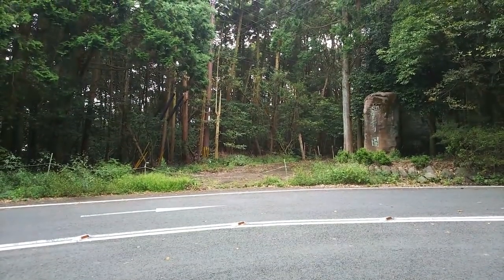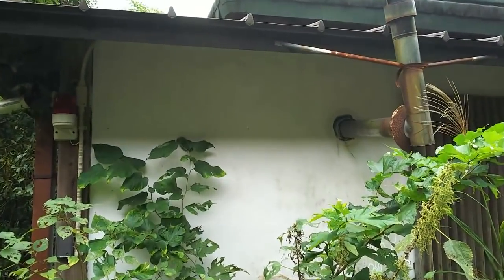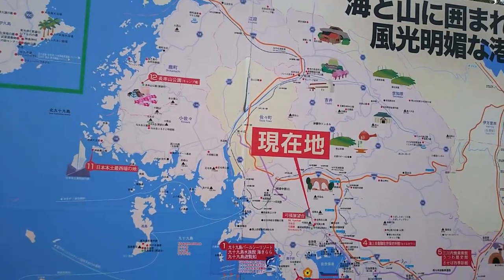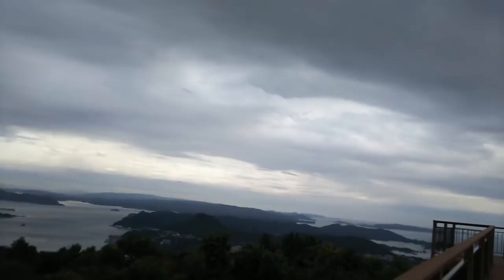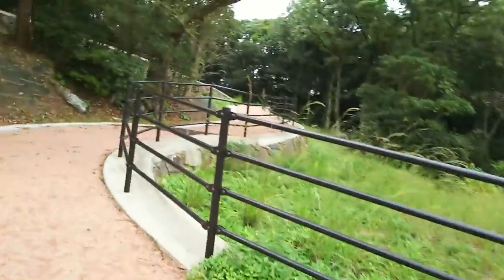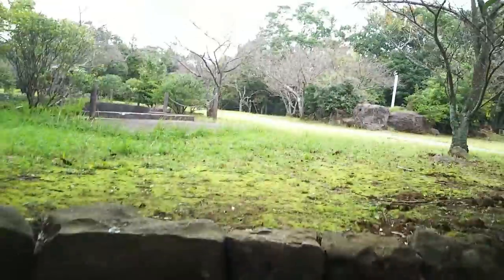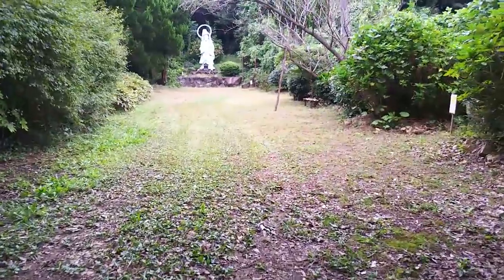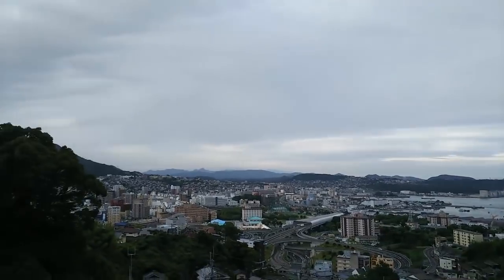Abandoned Japanese Hotel & Mt. Yumihari Lookout Point | fusionmixtape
I went out and explored a bit of an abandoned hotel on Mt. Yumihari, as well as the Mt. Yumihari lookout park!